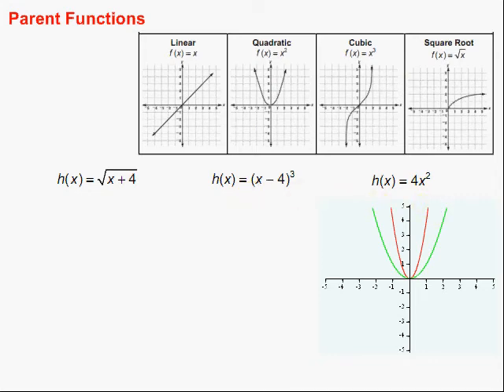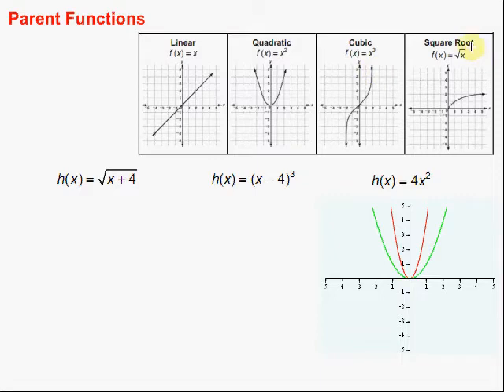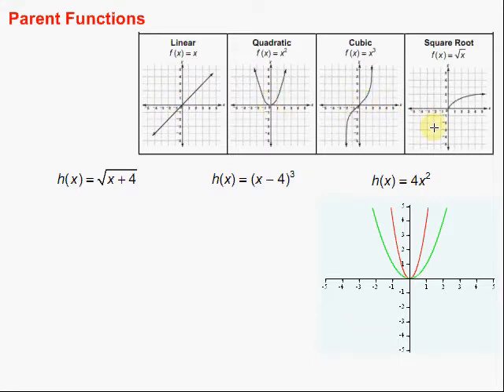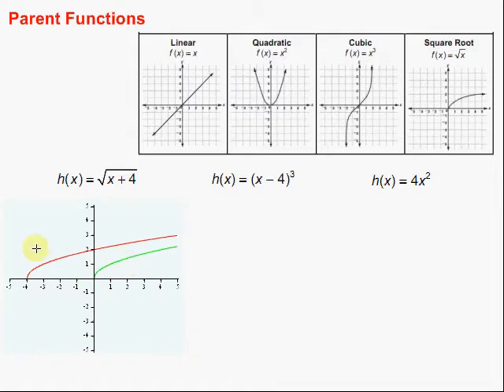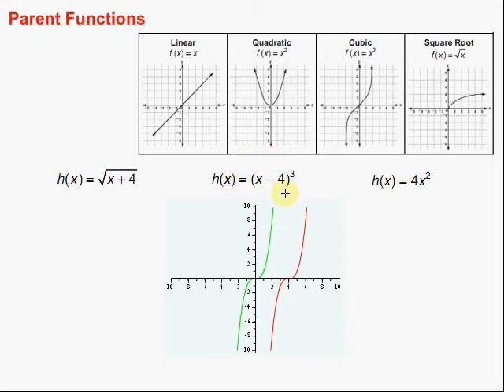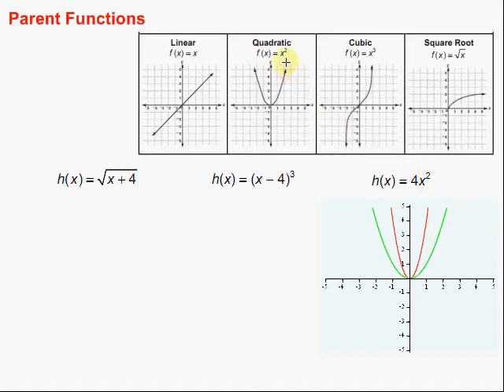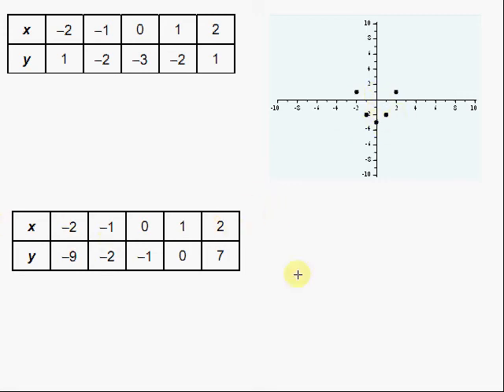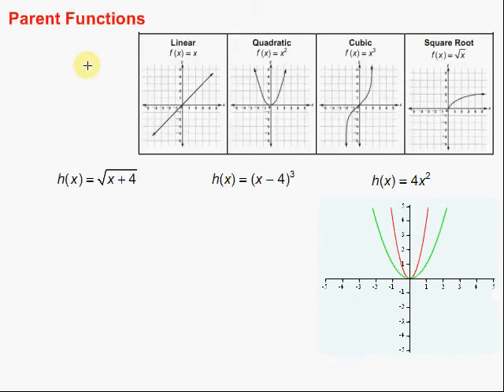Parent Functions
This video looks at the parent functions: linear, quadratic, cubic, and square root.  It includes five examples.